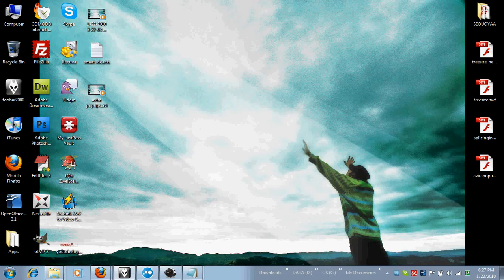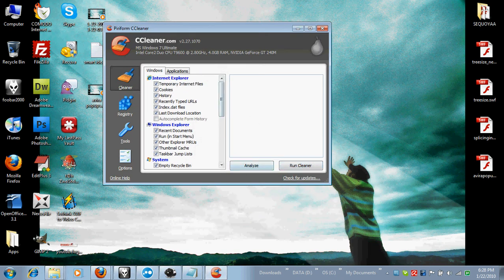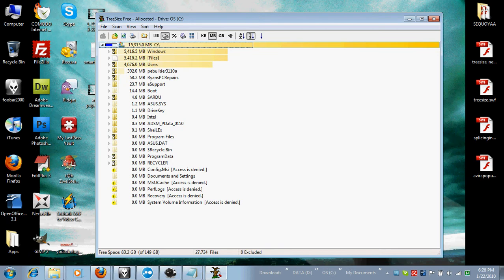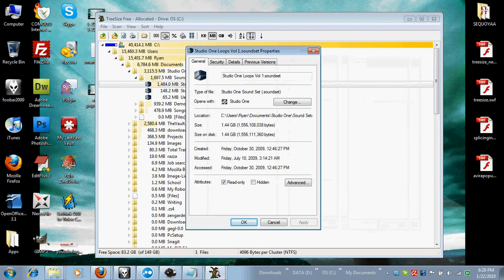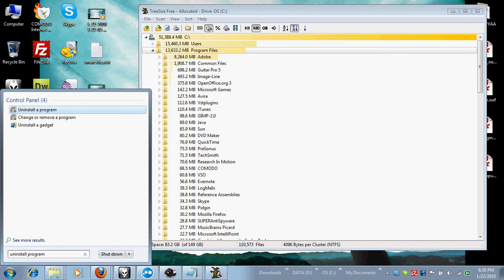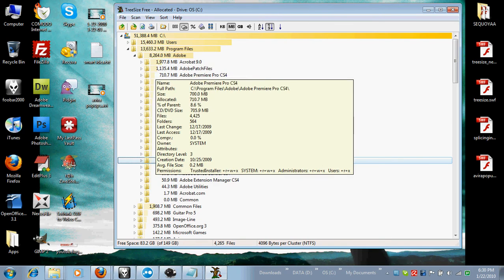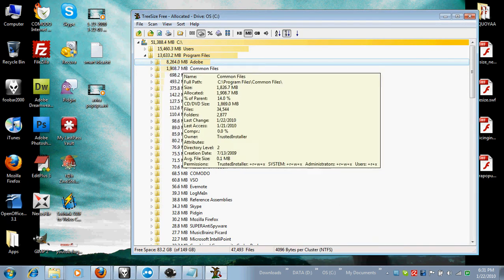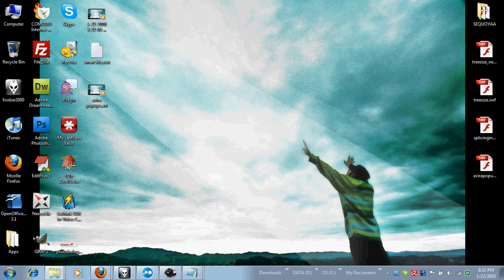How to clean hard drive space more than CCleaner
TreeSize is freeware and allows you to find the largest files and folders on your computer really fast, allowing you to clean your hard drive by deleting unnecessary files (such as movies you no longer watch).

A new way to free up space on your hard drive. Use this in conjunction with a program like CCleaner and be really effective.

-Ryan